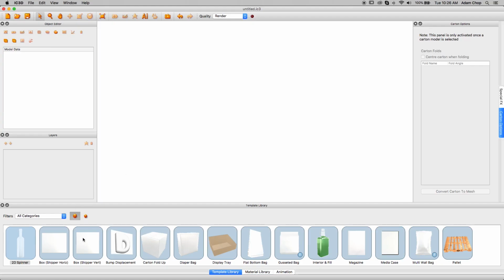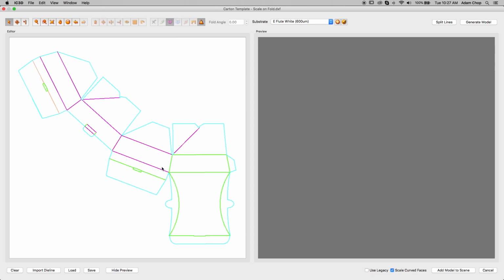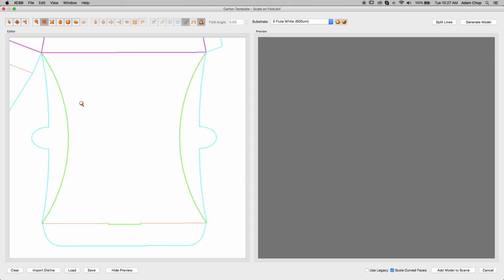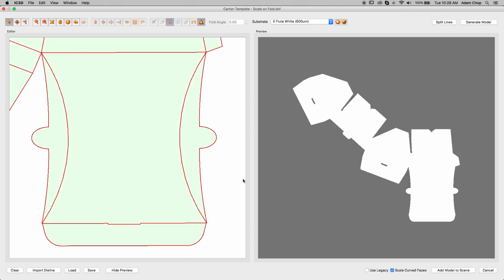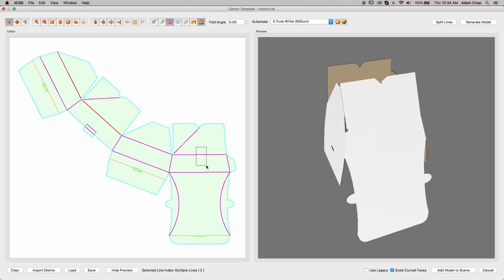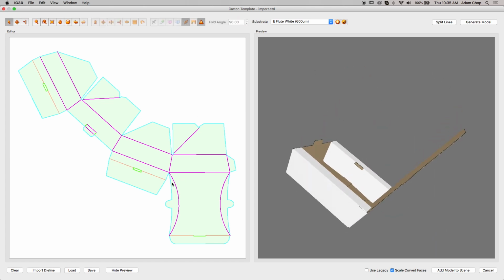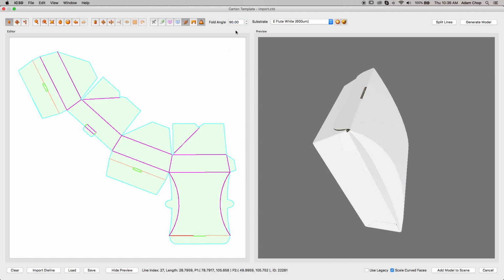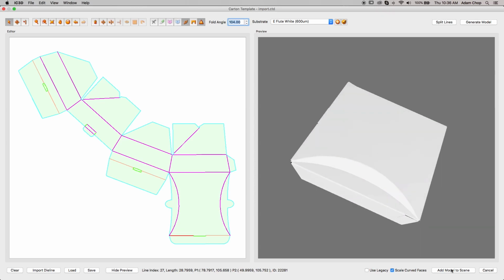iC3D Training Movie 35 Curved Folding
More tools have been added to the carton-fold-up template allowing you to build a cutter guide with curved fold lines. In this tutorial, you will learn how to assign your curved fold lines contained within your cutter guide and fold it up correctly.